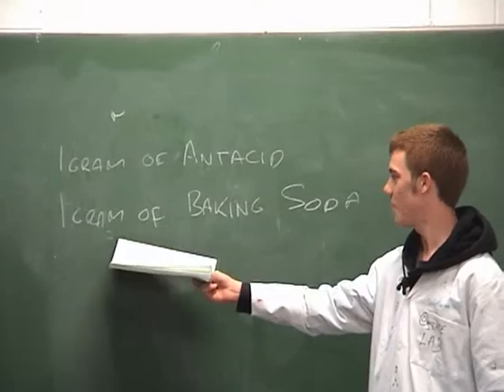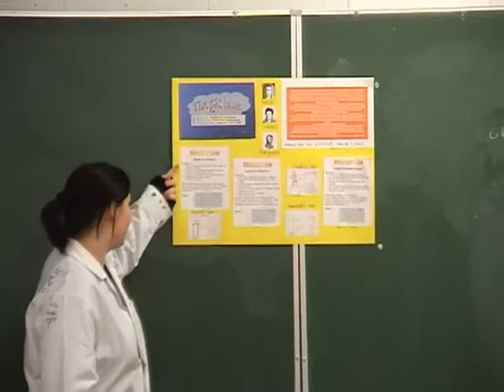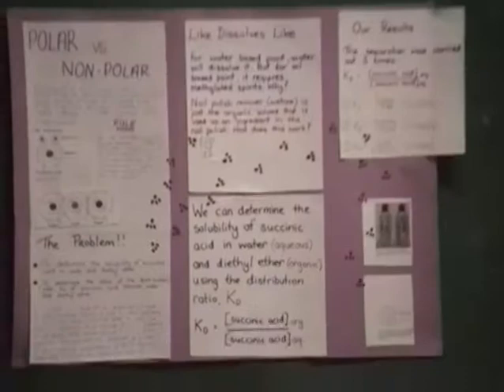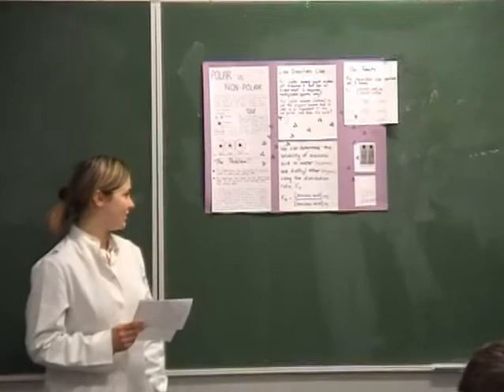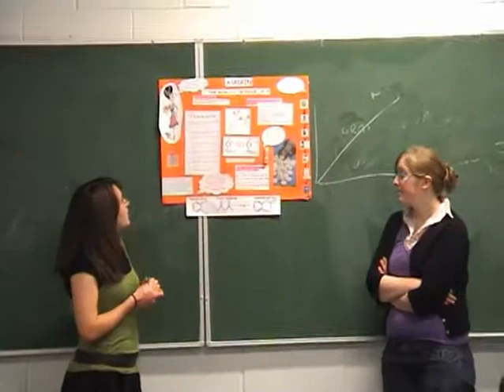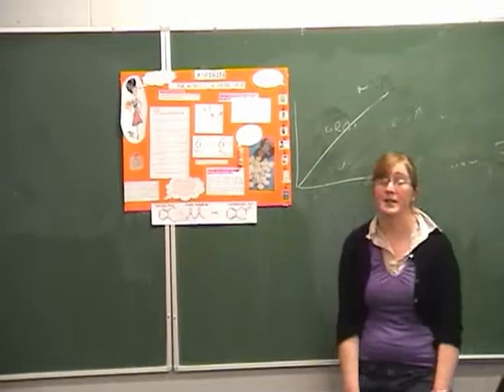Dublin City University Science Education Year 1 in XG28